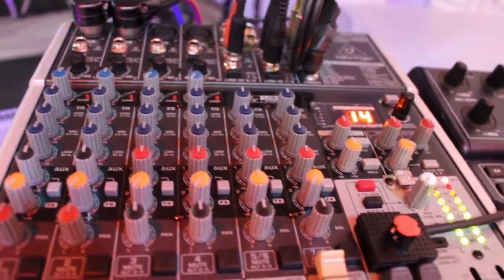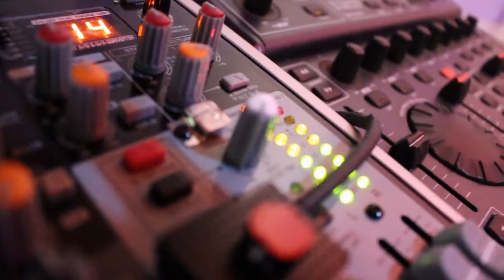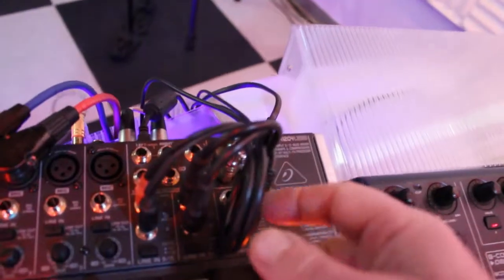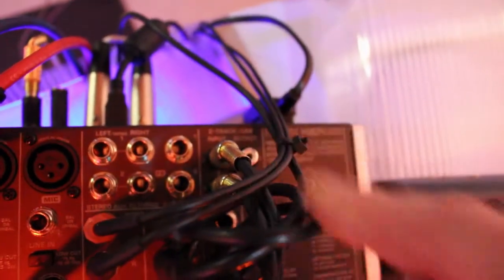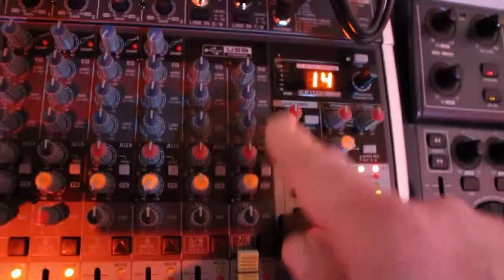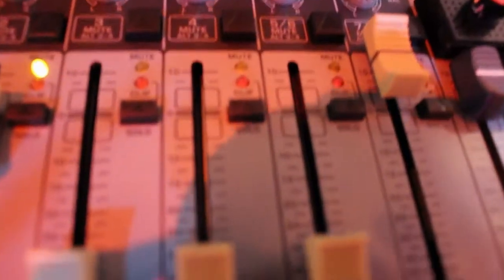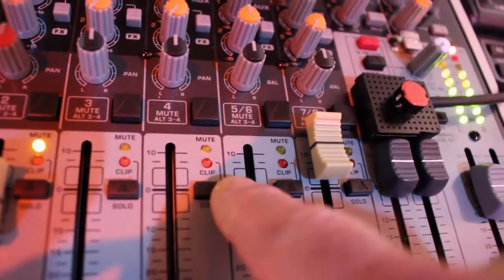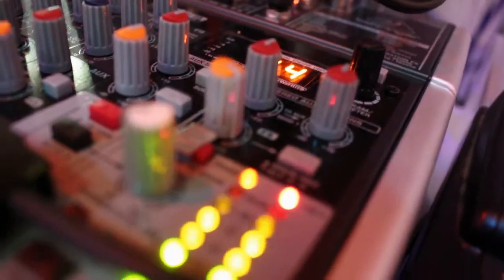How to modify Behringer Xenyx X1204USB Mixer to adjust the USB interface volume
This is how I have hacked the Mixer in order to obtain the USB volume adjustment on the mixer itself. Usually is possible to doit only via connected PC. For those are looking for a simple solution without loosing warranty.